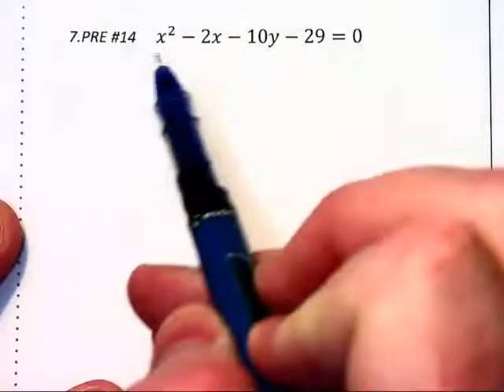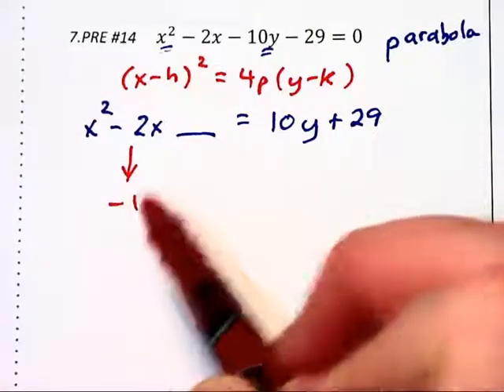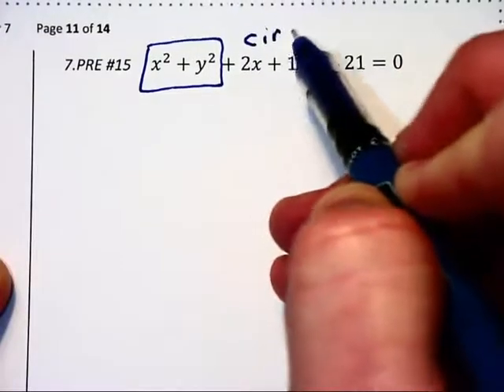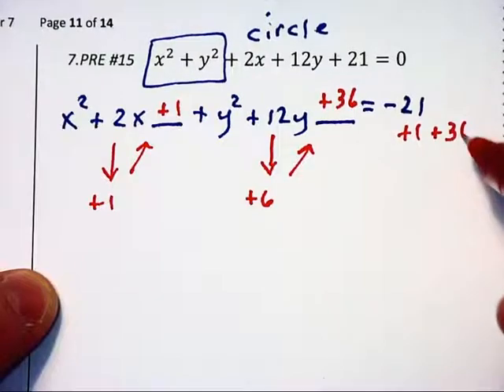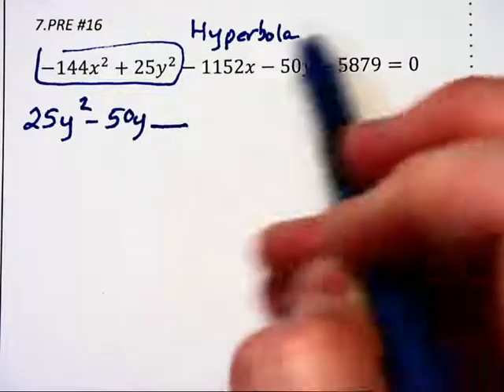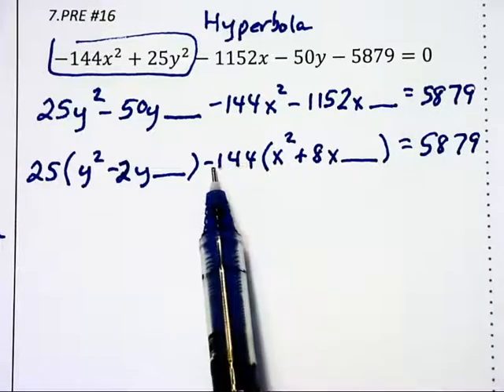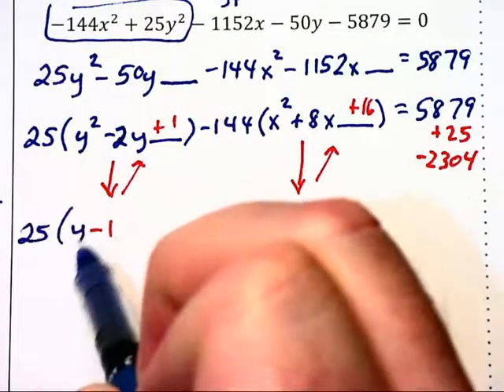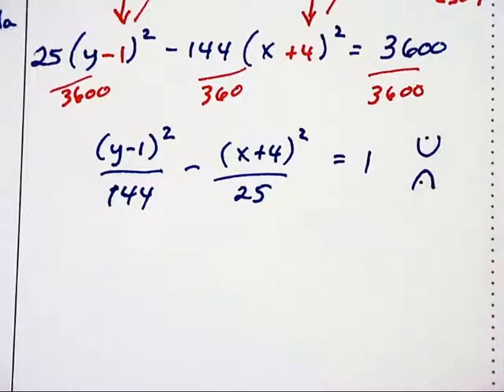7.Pc - General Conic Sections - part 3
This video covers a selection of problems involving conic sections.